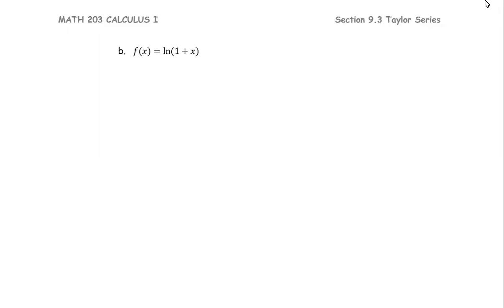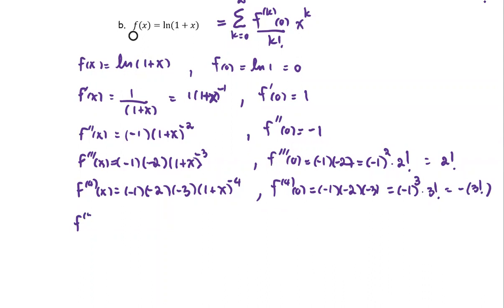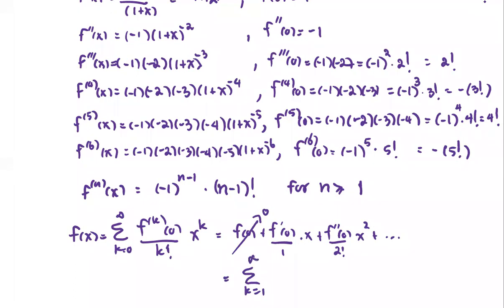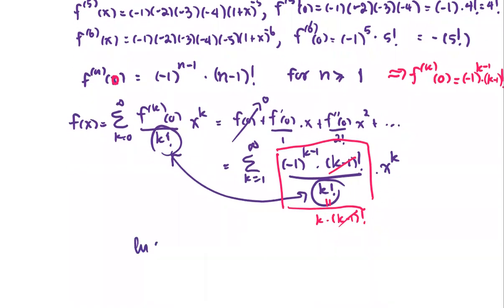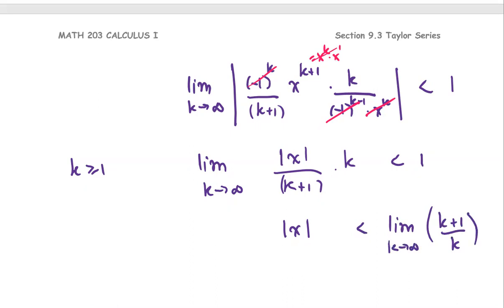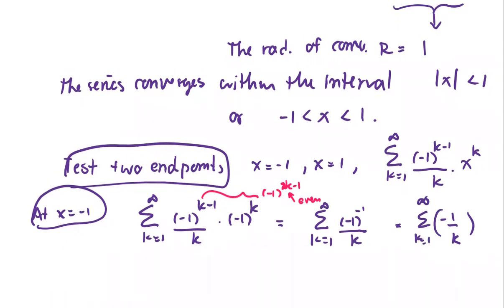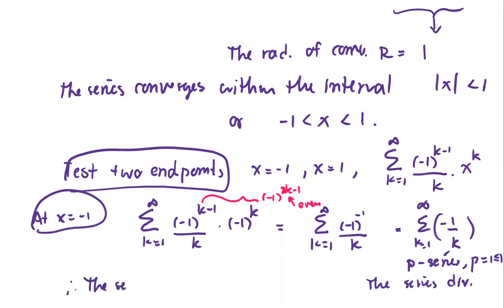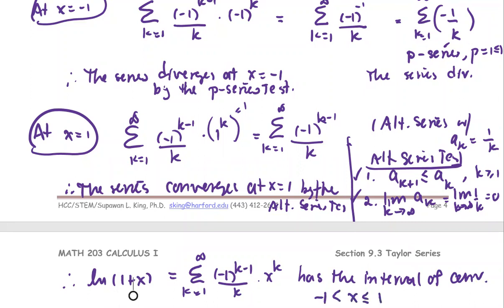M204 Sec9_3 The Maclaurin Series and Interval of Convergence f(x)=ln(1+x)